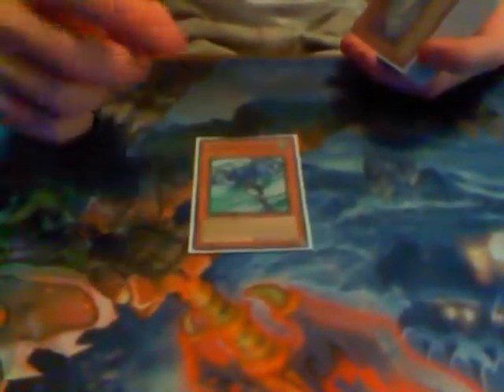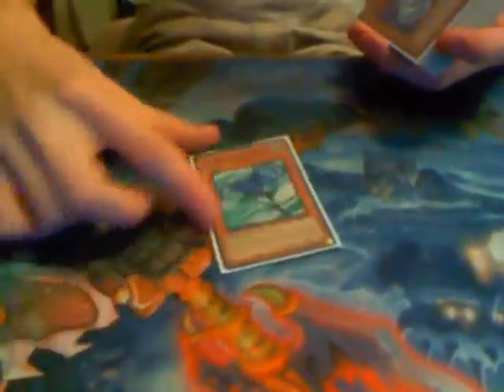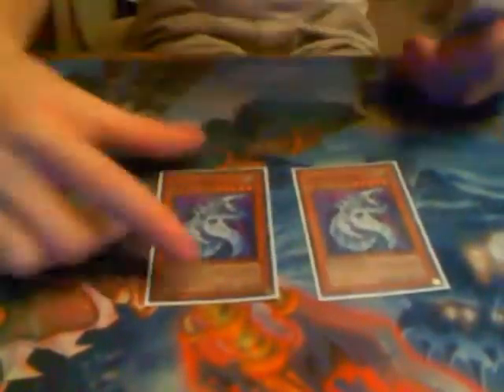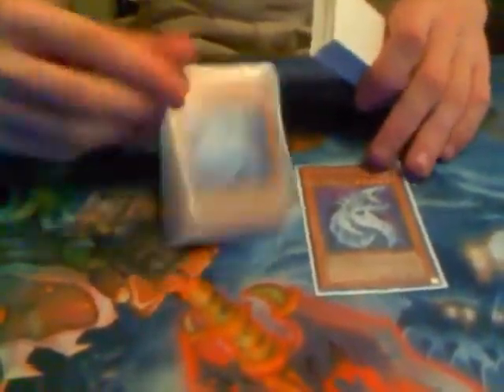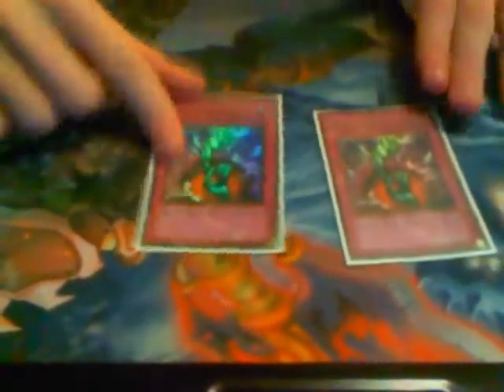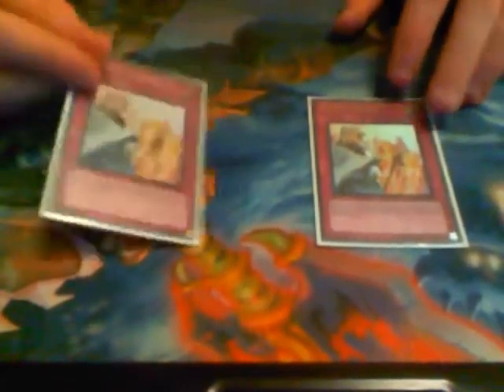October Gladitor Beast build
My new GB build.